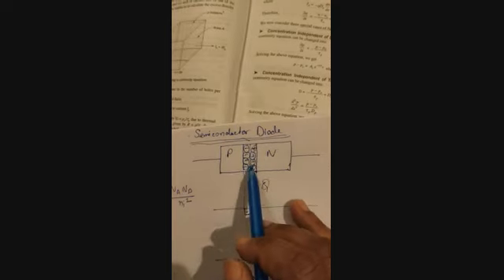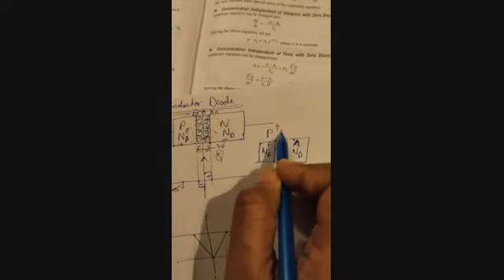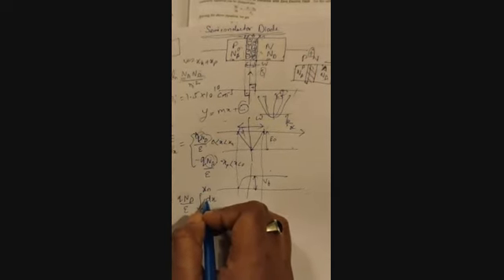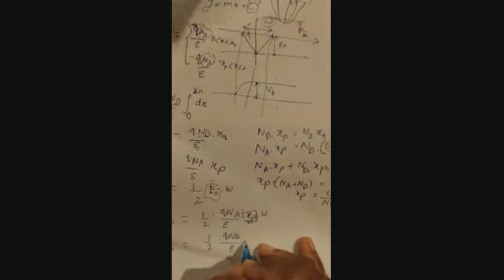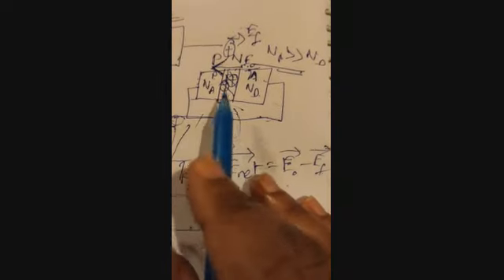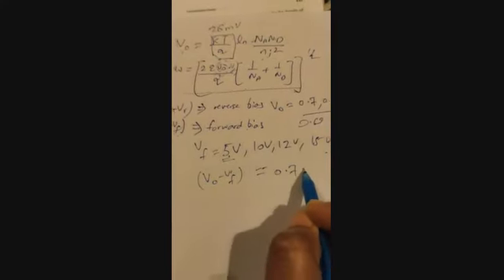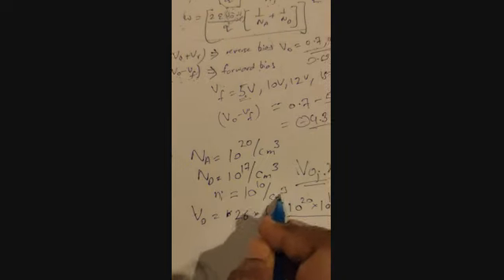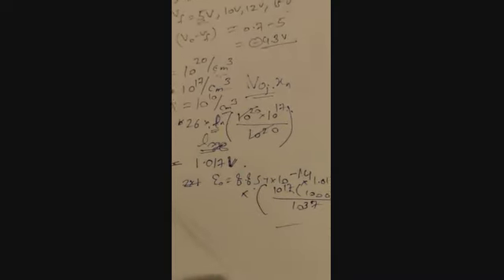Lesson on Semiconductor Diode